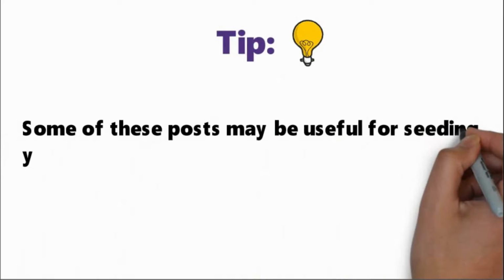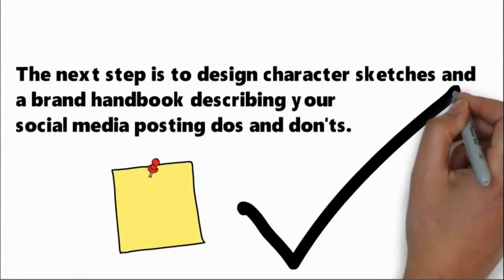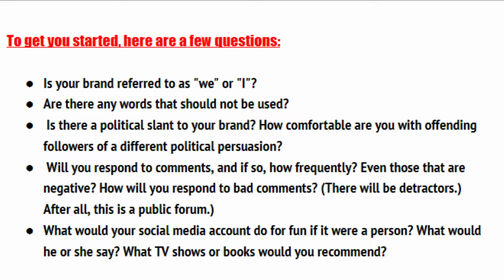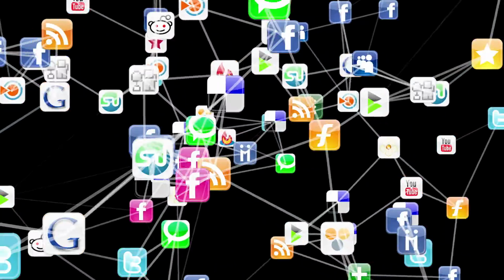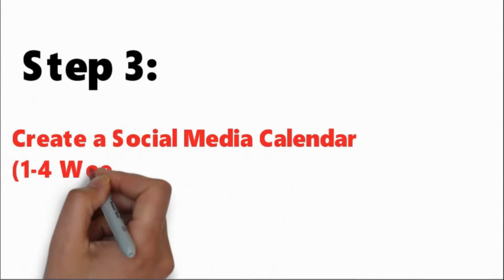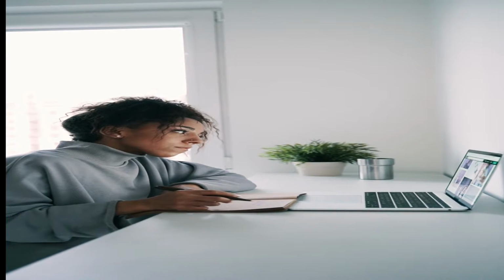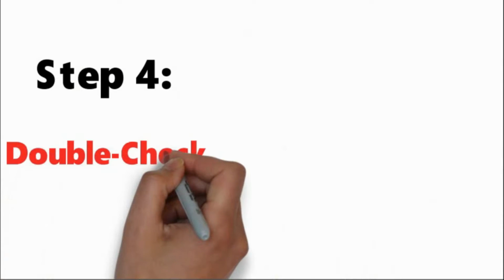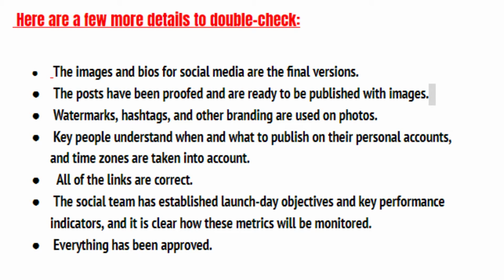How to launch your business on social media ! ( social media marketing tips)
Today I'm showing How to launch your business on social media. These Social media marketing tips can help you to start generate income from your business or service

Our channel is about business , making money and investment  . We cover lots of cool stuff such as online income , investment Strategies and How to Double your Money